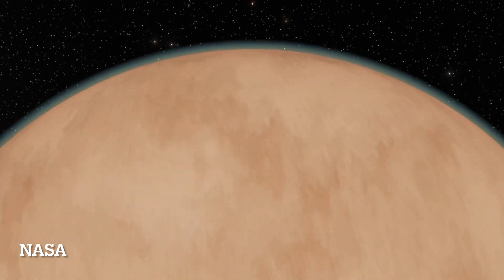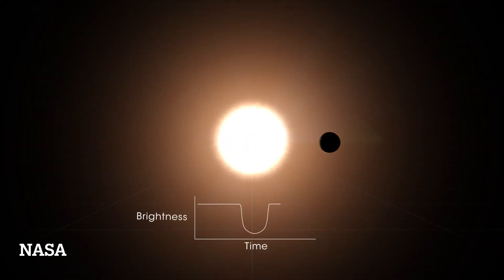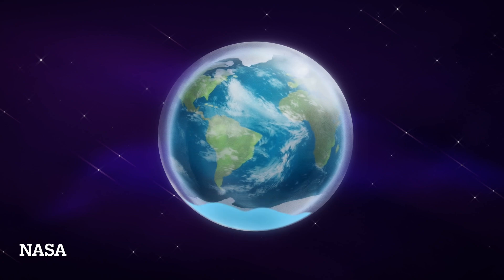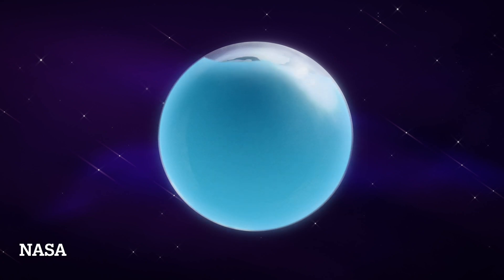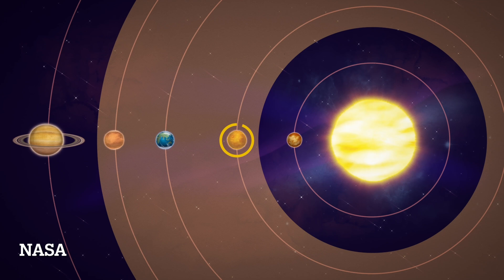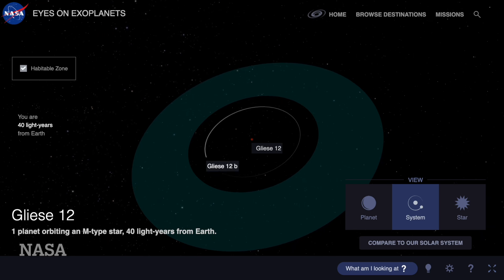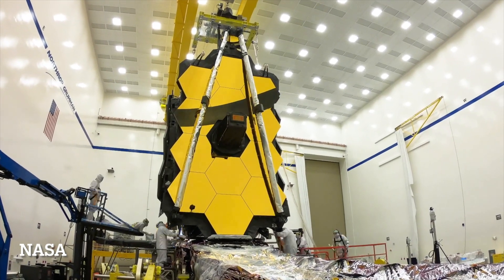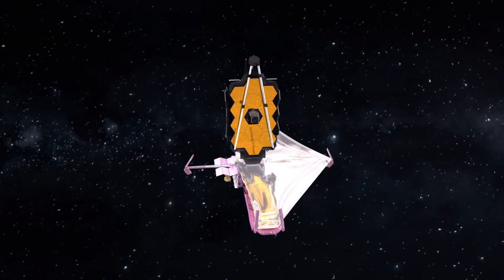Daily Dive #135 | Discovering Gliese 12b: A Potentially Habitable Exoplanet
Meet Larissa Palethorpe, a doctoral student at the University of Edinburgh. She's exploring whether a recently discovered, Earth-sized exoplanet named Gliese 12b has the potential to be a habitable planet.

Dig Deeper: What is and exoplanet and about how many have we discovered so far? Can you find the names of at least 5 exoplanets?